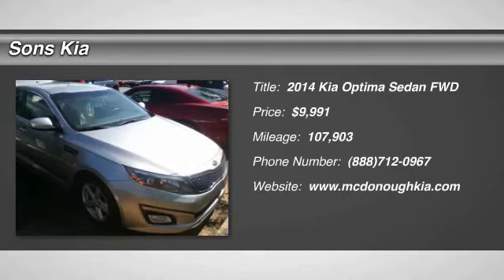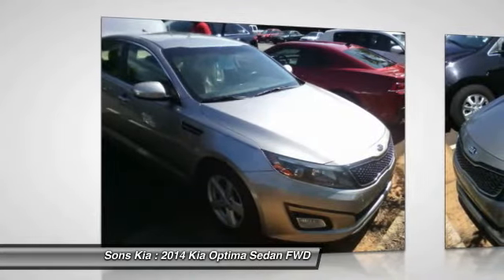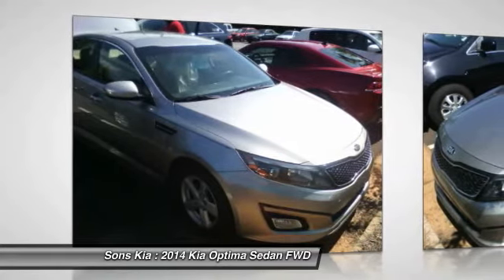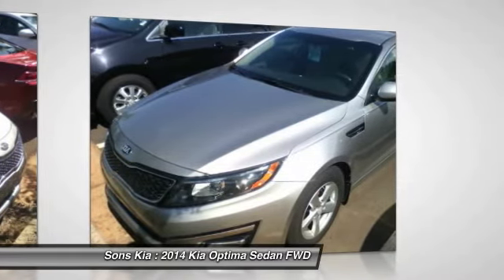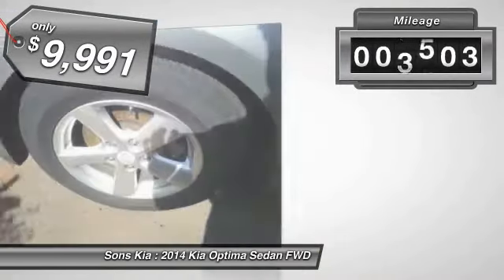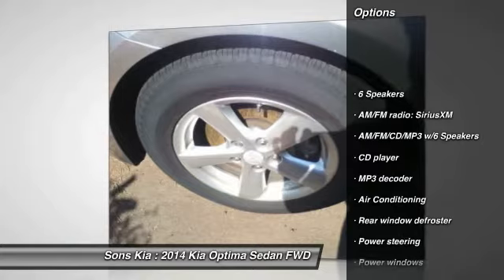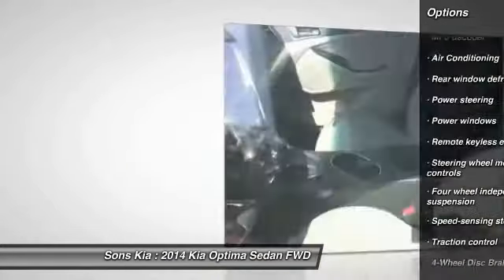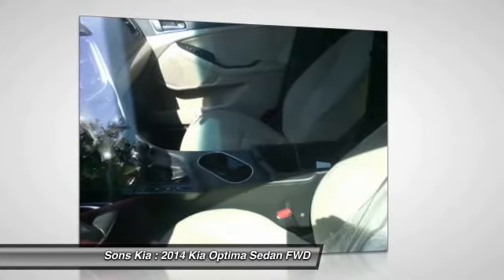2014 Kia Optima McDonough GA 3762A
2014 Kia Optima LX

Sons Kia
100 Sons Drive

Bright Silver 2014 Kia Optima LX FWD 6-Speed Automatic with Sportmatic 2.4L I4 DGI DOHC CLEAN CARFAX NO DAMAGE, LOCAL TRADE-IN, Cloth.brbrOur Certified Team uses real-time Internet price comparisons to constantly adjust prices to provide ALL BUYERS The BEST PRICE possible. We do not mark them up, to mark them down! We utilize state-of-the-art technology to constantly monitor pricing trends in order to offer our shoppers the best competitive pricing and value.With our in house 3 month / 3 thousand mile powertrain and The name to trust in the Atlanta Market Sons will treat you like family. Recent Arrival! 34/23 Highway/City MPGbrbrAwards:br  * 2014 IIHS Top Safety Pick   * 2014 KBB.com Brand Image AwardsbrSons Kia of McDonough GA serving Atlanta, Locust Grove, Hampton, is one of the finest Kia dealers in the state.With our buying process and state of the art technology to constantly monitor pricing trends in order to offer our shoppers the best competitive pricing and value. Our entire Certified team is committed to helping you buy a car the way we would want to buy a car!brbrReviews:brbr  * Lots of standard and optional features for the money; handsome-looking cabin with easy-to-use controls and comfortable front seats; top crash scores; lengthy warranty. Source: Edmundsbr  * With world-class engineering, outstanding performance and advanced safety systems, the 2014 Kia Optima gives you good reason to be passionate about driving a midsize sedan. It combines bold exterior styling, performance and a spacious, luxurious cabin. Some key updates for the 2014 model include lightly redesigned front and rear, new seat design and more high-tech features. It also comes with a long list of technologically advanced features for your entertainment, convenience and safety. With the Optima, exhilaration is standard. The key to its exciting performance are the two available engines: the 2.4L Gasoline Direct Injection with an EPA rated 24 city/35 hwy mpg or the turbocharged 2.0L GDI I4 engine that delivers 274 horsepower and fuel efficiency of 22 city/34 hwy mpg. The Optima also has a standard 6-speed Sportmatic transmission for an engaging driving experience. The Optima Hybrid features a 2.4L Atkinson cycle 4-cyl. engine giving an amazing 35 city/40 hwy mpg. Spacious and comfortable seating can accommodate five adults and includes a driver's seat with power lumbar and available leather seat trim. Rear seats have a 60/40 split-folding design for added versatility. Optima EX/EX Turbo and SX Premium Packages include front and rear heated seats and heated front seatbacks for cold-weather comfort. The Optima is designed to make every drive a pleasure. The available Premium Touring Package includes features like the innovative UVO infotainment system which lets you use your compatible cell phone to make hands-free calls, receive and respond to text messages, listen to streaming audio, enjoy your personal music, and play your favorite song, artist or genre of music all by giving a single voice command, premium Infinity sound system for exceptional audio entertainment, and a panoramic sunroof. The available Technology Package includes a voice command navigation system, giving you access to detailed highway conditions from SiriusXM Traffic. Source: The Manufacturer Summary